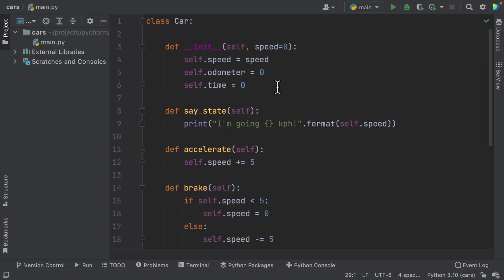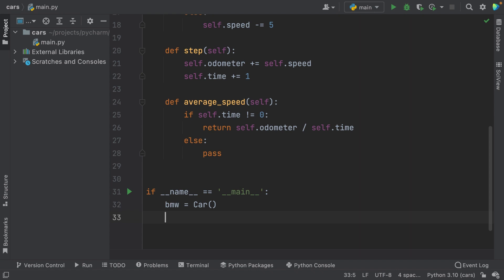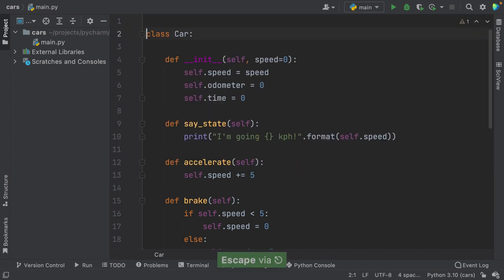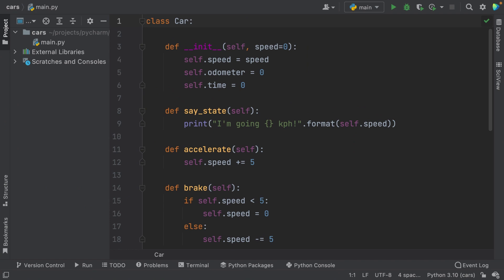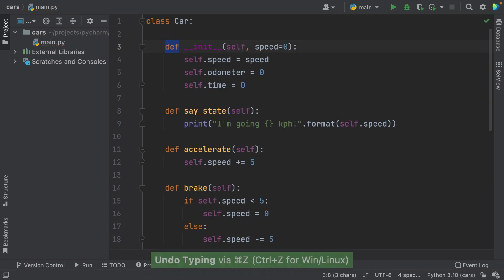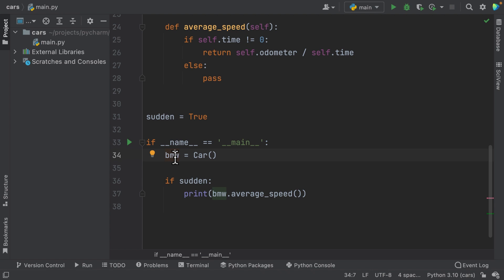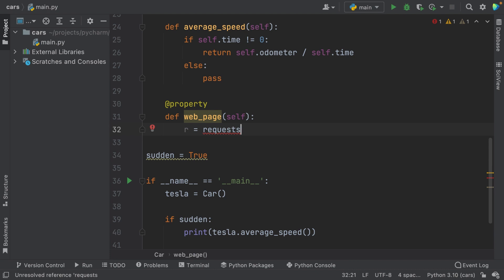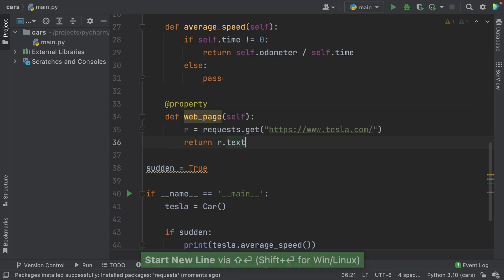Basic code assistance in PyCharm | Getting started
This is the Getting Started Series, with Paul Everitt.

In this episode, you will learn how to create install and manage Python packages in PyCharm.

0:00 - Intro
01:32 - Code completion
03:45 - How does PyCharm know your code
04:48 - Syntax highlighting
05:36 - Code intentions
08:42 - Viewing problems in your code
10:20 - Wrap up